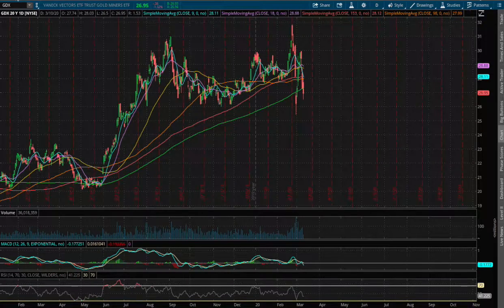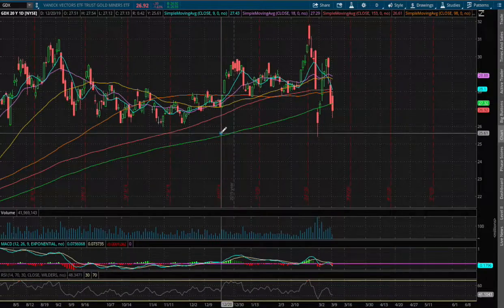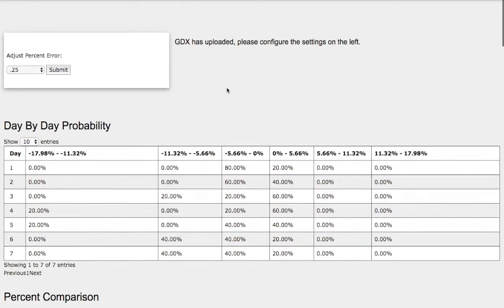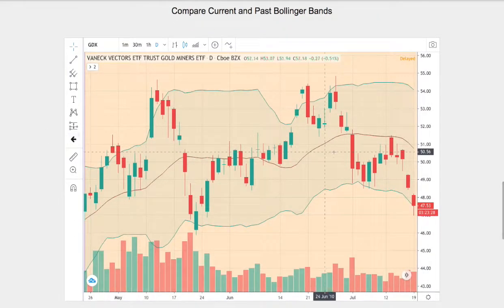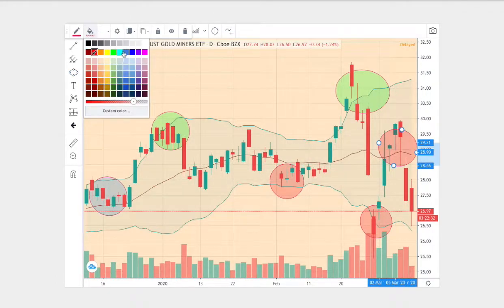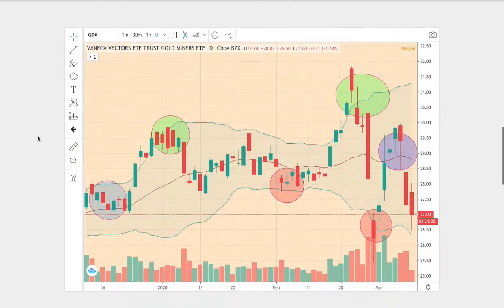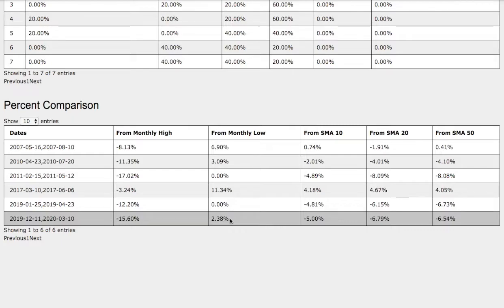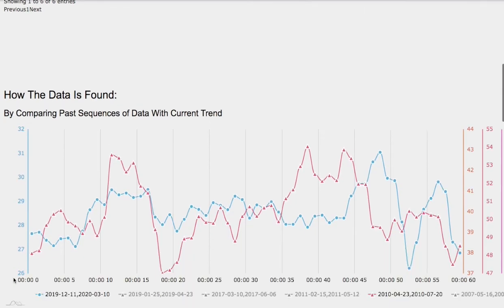Gold (JNUG & JDST) in March 10 2020 Forecast / Probability